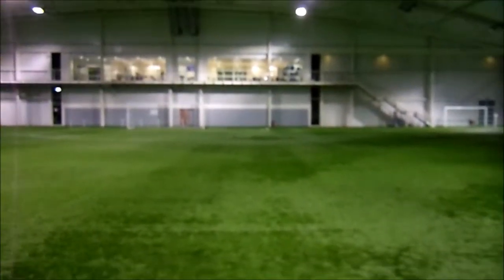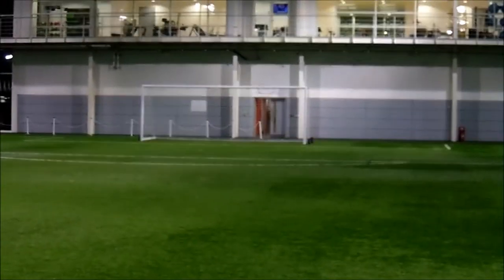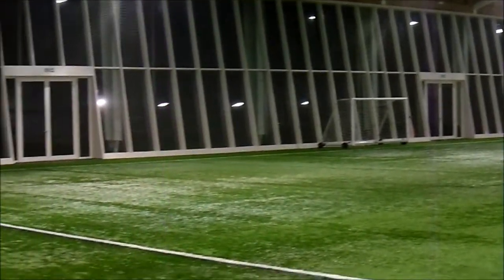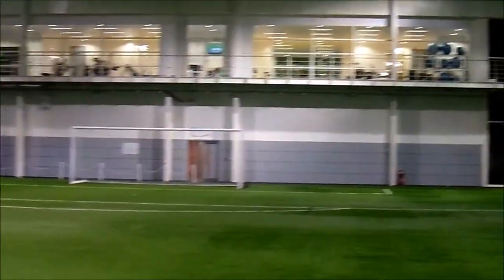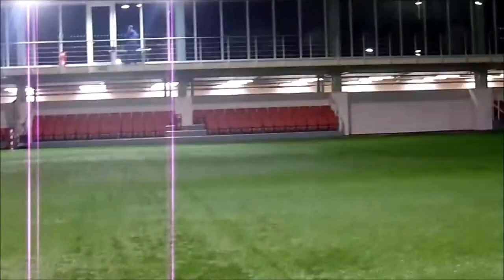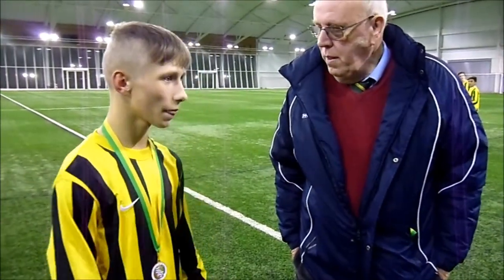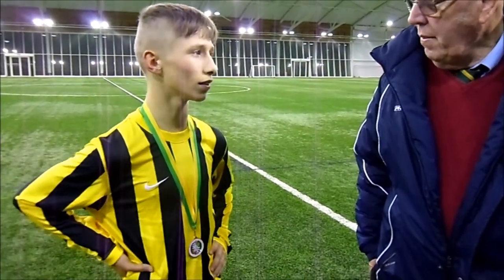ESFA VLOG #2 | William Allitt School v Thomas Alleynes High School | St George's Park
A Burton & District Schools' FA Final was held at St George's Park National Football Centre on Wednesday 18th November on the indoor 3G pitch. With a small bit of footage from the England v Germany U17 International match